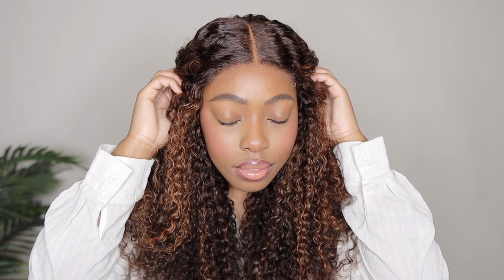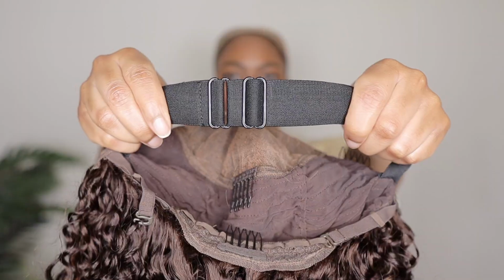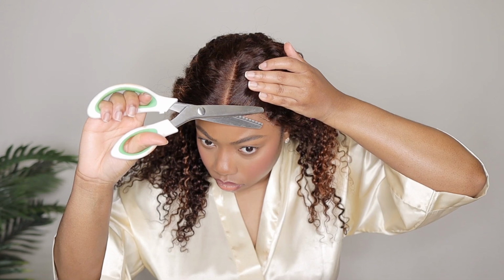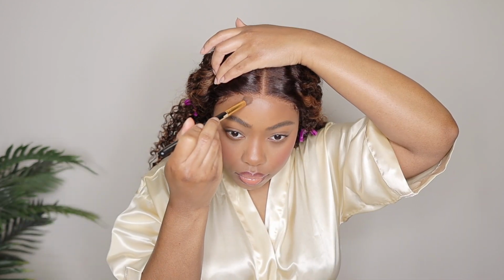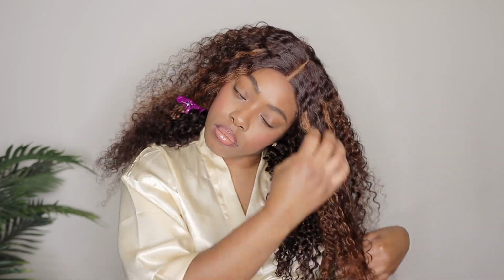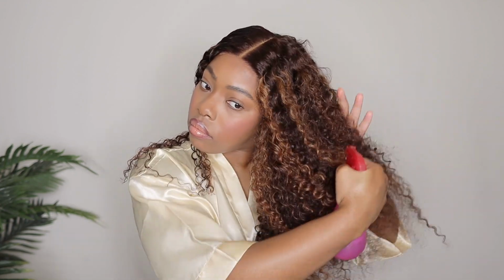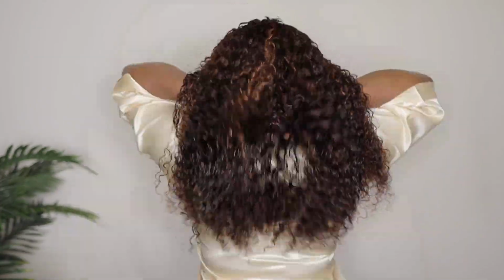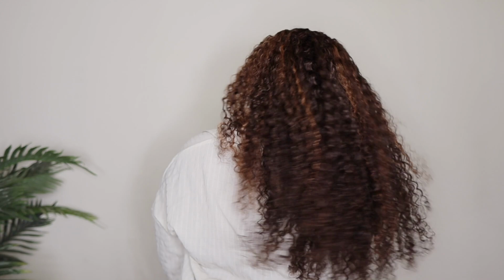MY FIRST TIME TRYING A COPPER HIGHLIGHT KINKY CURLY GLUELESS WIG | LUVME HAIR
180% Density Copper Highlight Kinky Curly Glueless 5x5 Closure Lace Curly Wig

（32% big discount only for 7×6 Glueless Wigs, Code "LM76"）
（32% big discount only for 13×5 Frontal Wigs, Code "LM135"）

Common Questions:

Age: 30
Where I'm from: New York ( Hudson Valley Area )
Ethnicity: Jamaican
Race: Black
Nationality: American